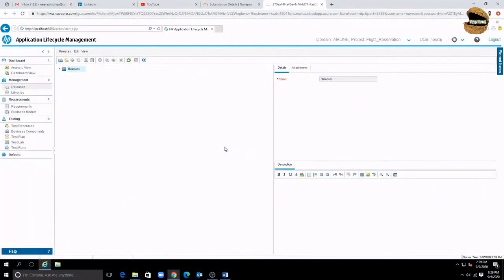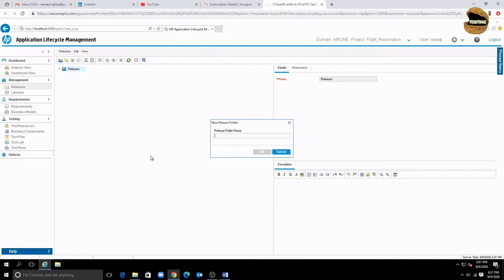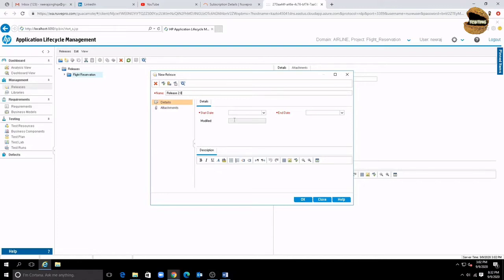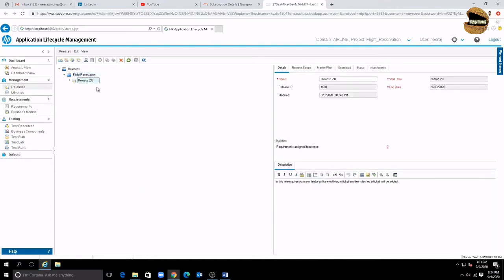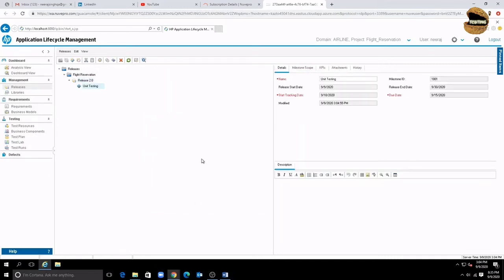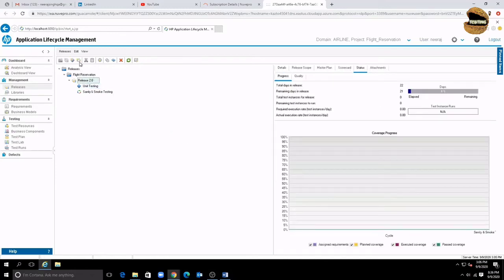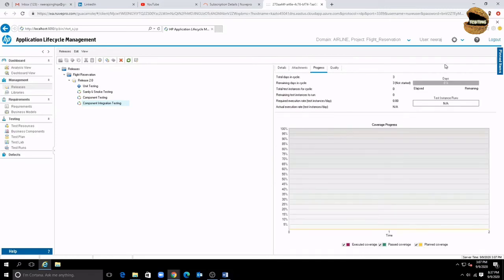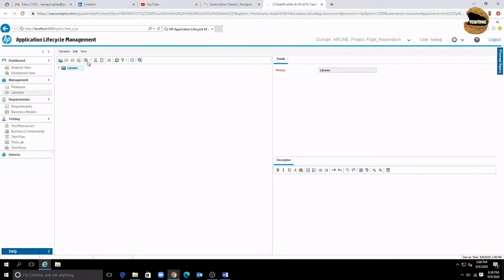Micro Focus ALM/QC | Tutorial #3 | Management | Releases | Testing in Nutshell | Neeraj Kumar Singh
Hello Friends,

In this tutorial, you will understand about Management module of ALM. This includes

Working with management module,
How to work with Site Administrator,
How to create releases,
How to create cycles,
How to create milestones,
How to measure progress of a release,
How to measure progress of a cycle,